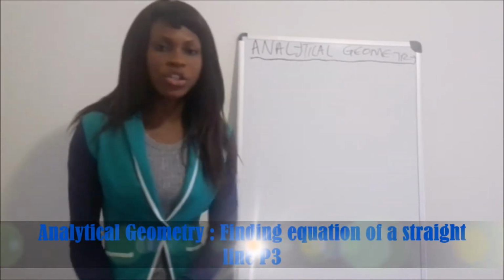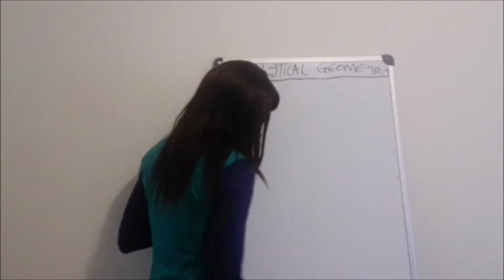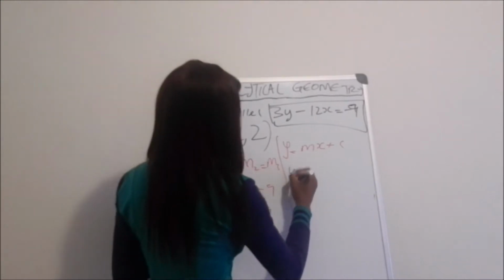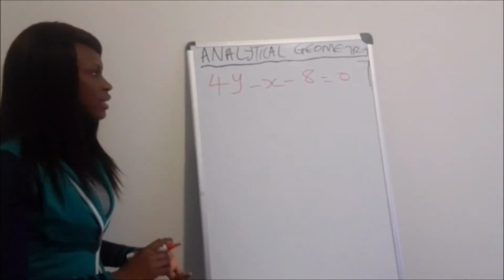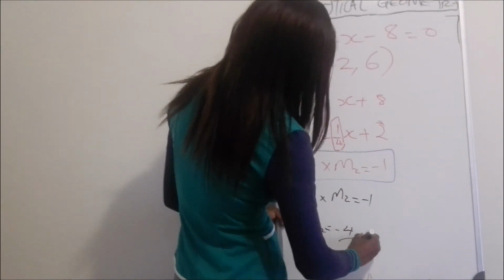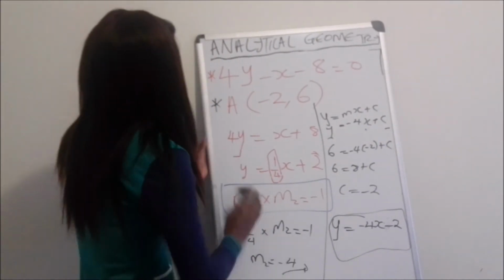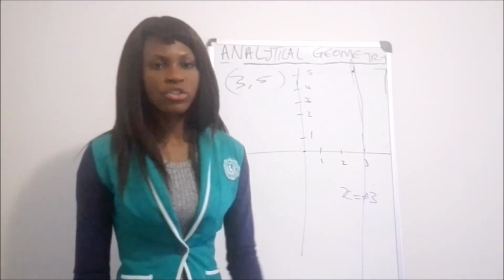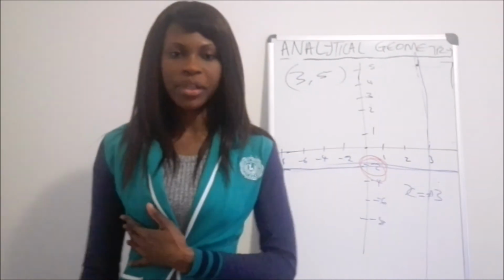How to find an equation of a straight line (AG) | Lesson 74